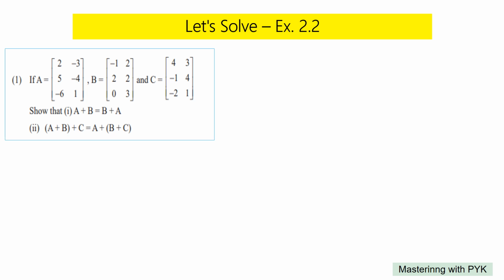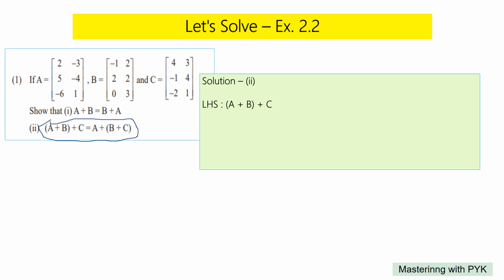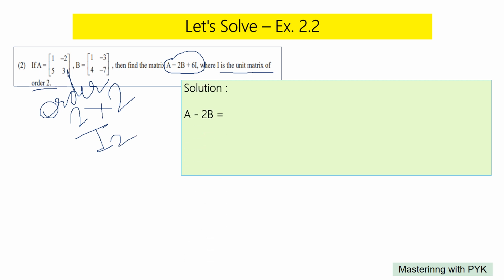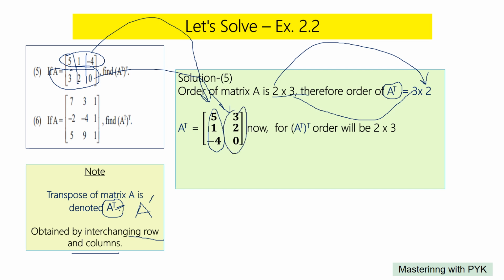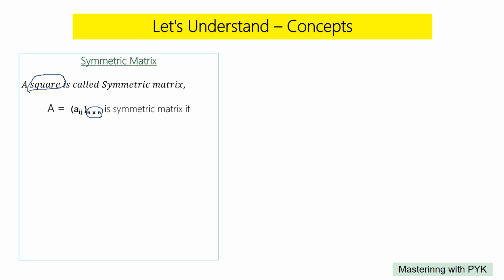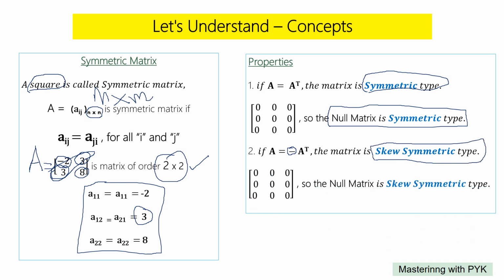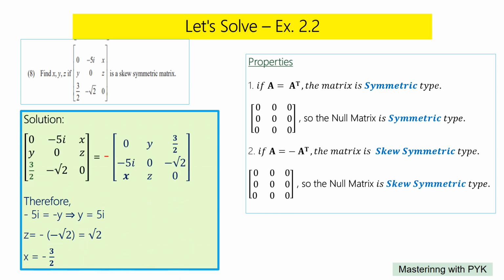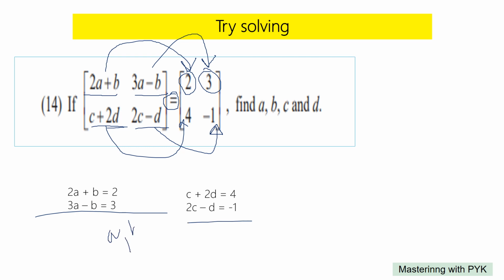Mathematics and Statistics - Matrices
“Education is the passport to the future, for tomorrow belongs to those who prepare for it today.” -Malcolm X

We develop through education. In order to let the students, learn at their own pace, free sessions are recorded. Concepts are the main focus, which brings clarity and dispels fear.

Every child has the right to achieve the best results because practice makes one perfect. Our goal is to create a Confident you.